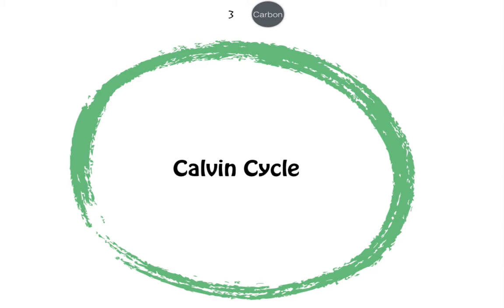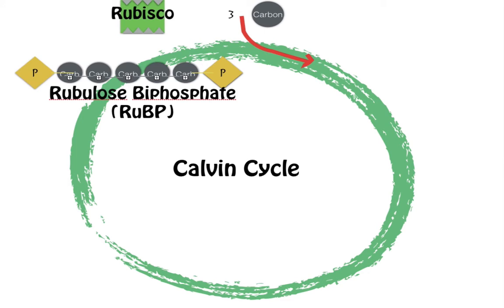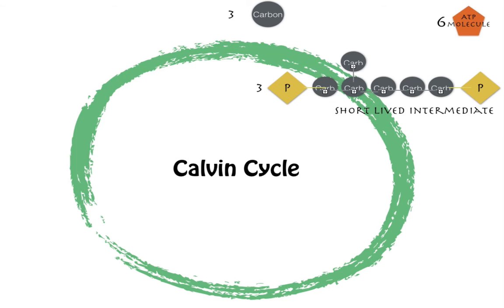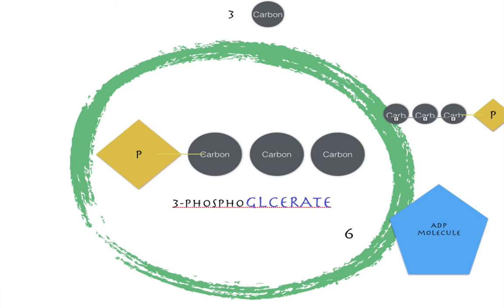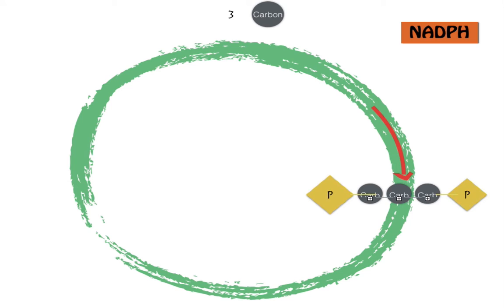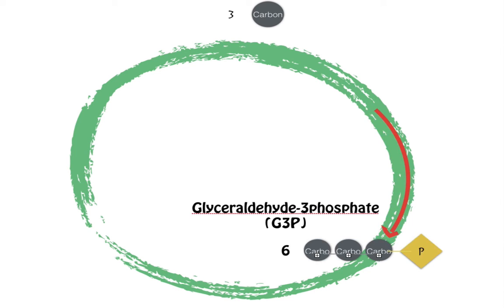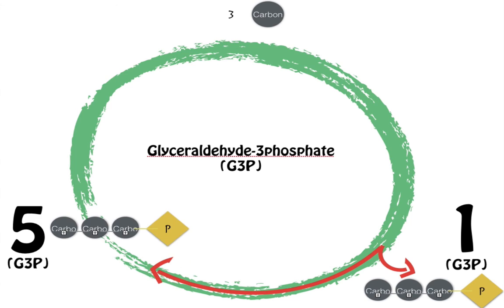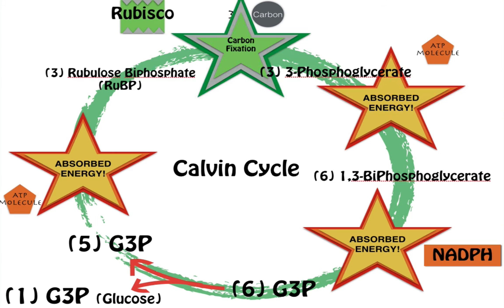Photosynthesis, Calvin Cycle (3/4)